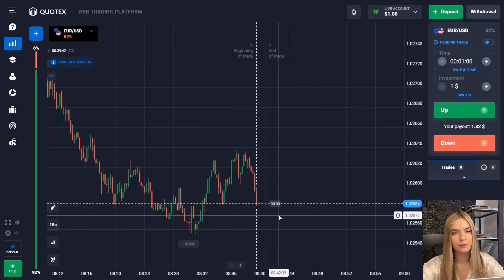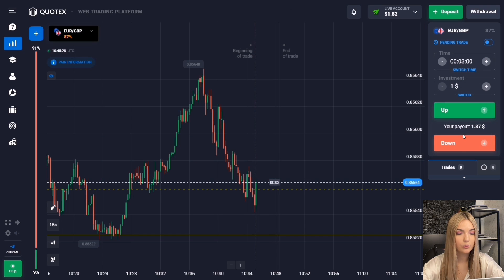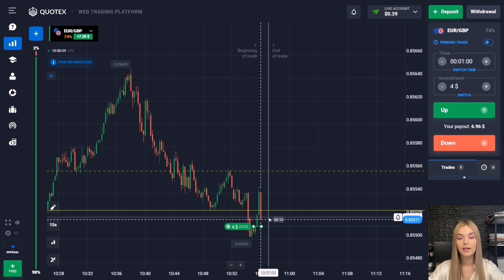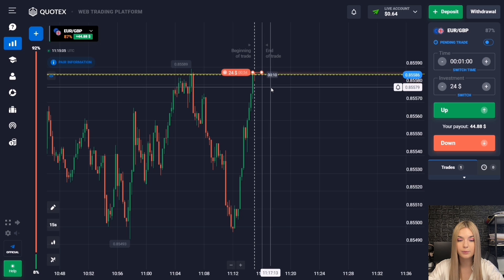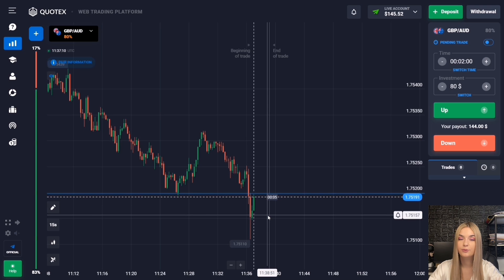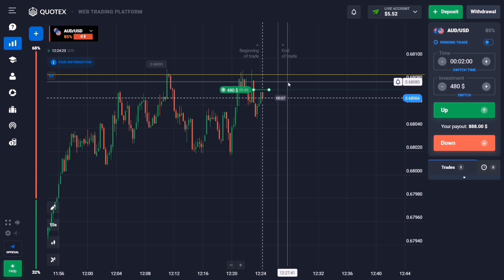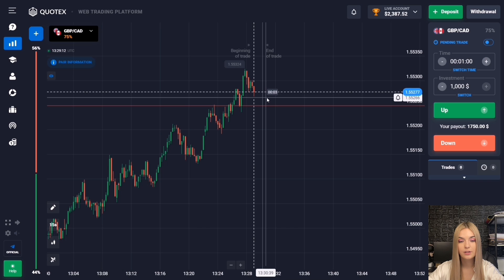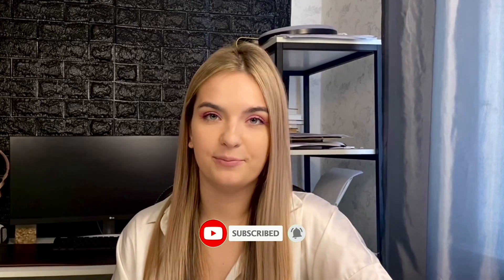SIMPLE TRADING STRATEGY FOR BINARY OPTIONS $1 - $3187 Quotex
My name is Sophia and in this video I will share my trading strategy for Quotex/Pocket, IQ Option based on Support and Resistance lines

If you want to get into my closed group where I give signals, text me in my telegram code word "SIGNAL" and I'll add you!